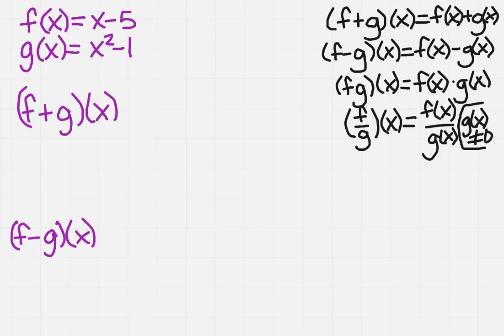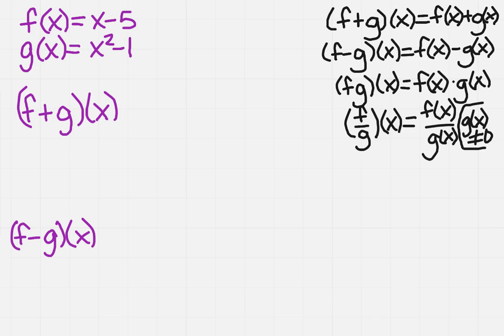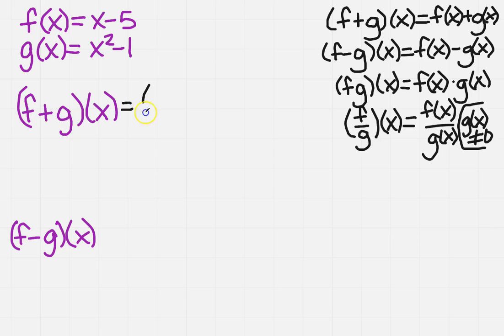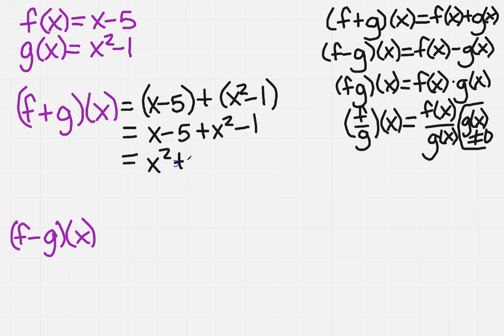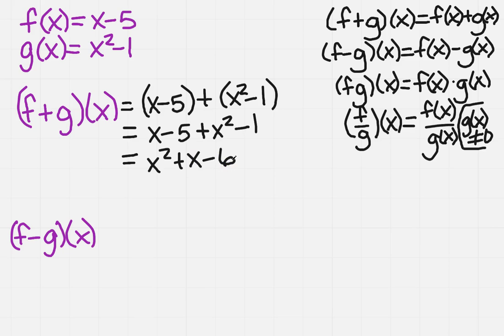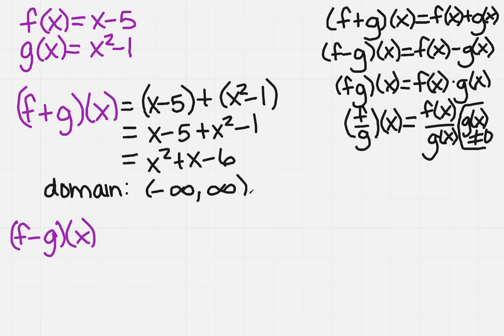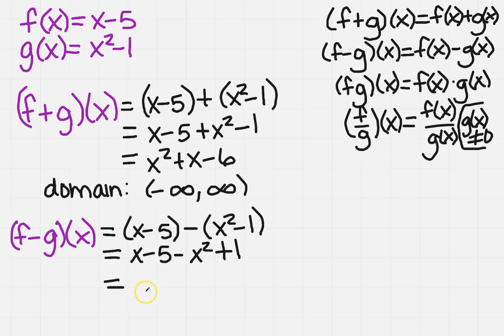Add and subtract functions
Learn how to add and subtract functions.